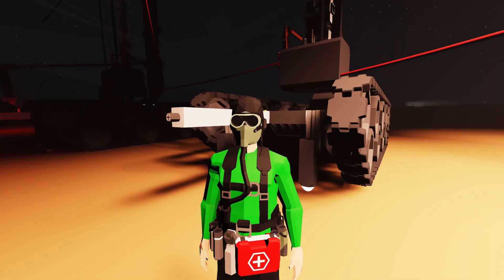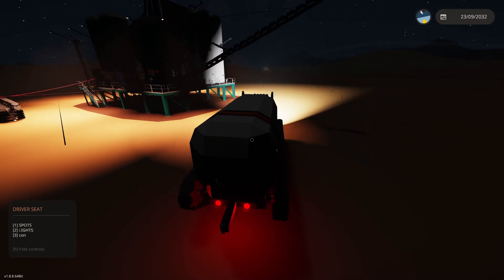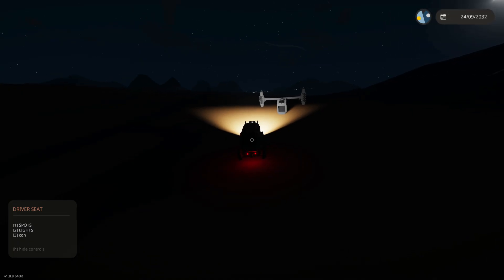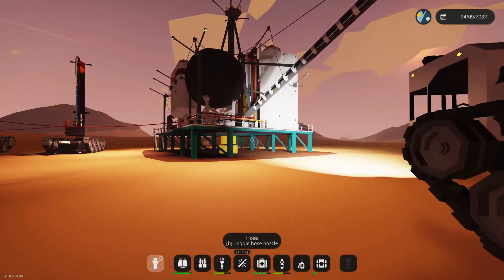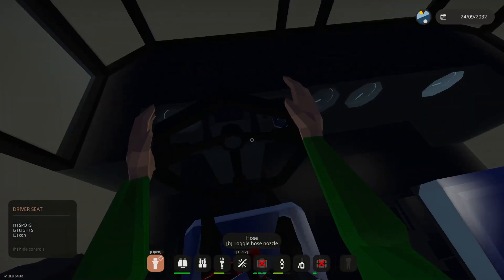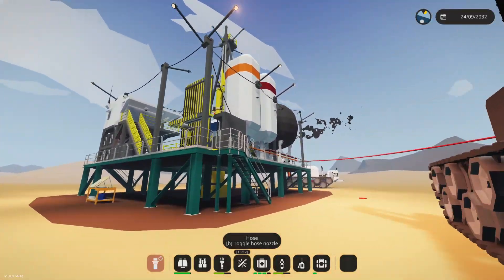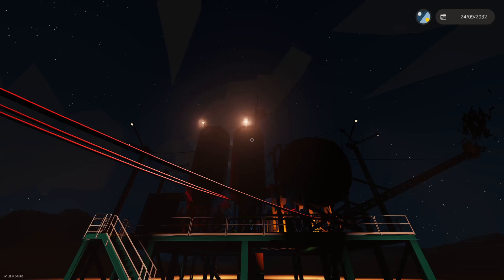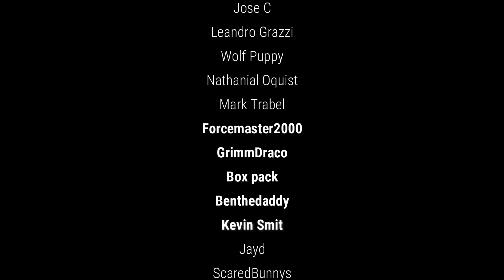Fixed It & the Fuel is Flowing Again! [S5E33] STORMWORKS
Stormworks Classic Career w/ DLC & Natural Disasters

In this episode we add a few more mobile oil refineries to speed up our fuel production in this classic career mode with the Industrial Frontier dlc and the Natural Disasters.